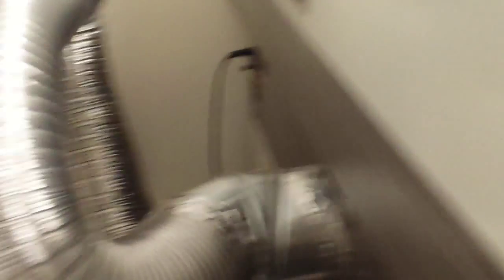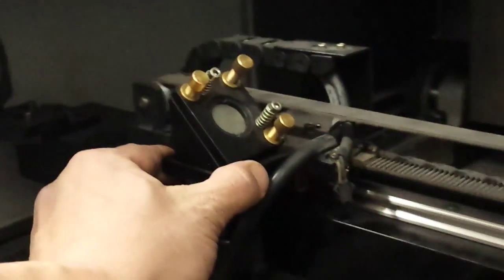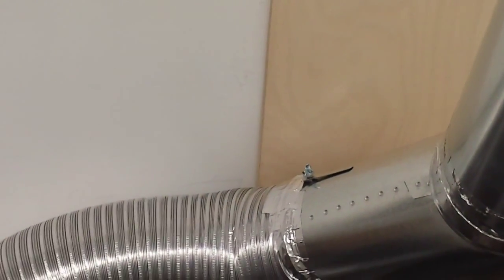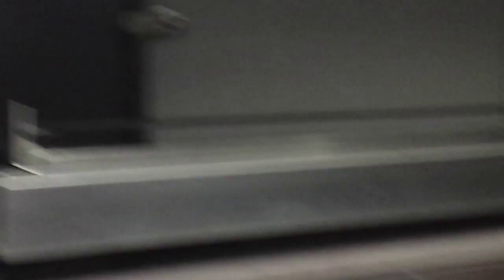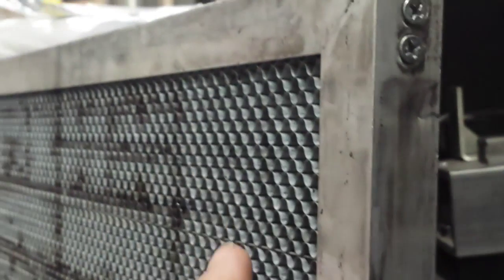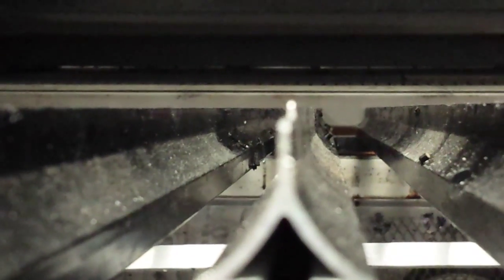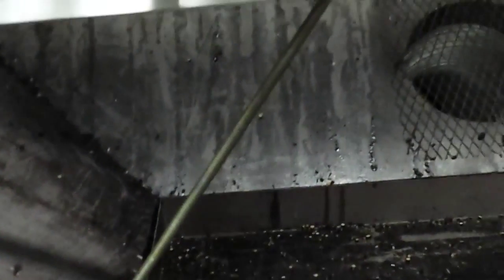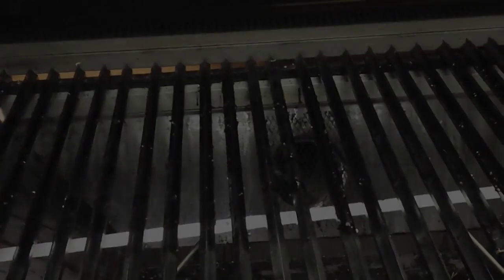Full Spectrum Laser Hacks - Part1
Pro LF Series 48x36 CO2 Laser is one monster of a cutting machine, but like any contraption - it has room for improvement. One, having such a huge bed, it is much harder to achieve uniformity of focus across the whole surface compared to the smaller lasers. Having noticed that we came up with a few additions to make leveling easier and more consistent. Another thing, the lower duct wasn't hooked up to anything, hence acting just as air intake, when it could be pulling all this unwanted smoke out. Take a look at what we did, Part 2 coming soon.